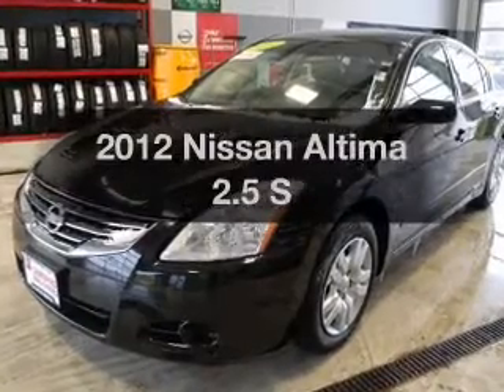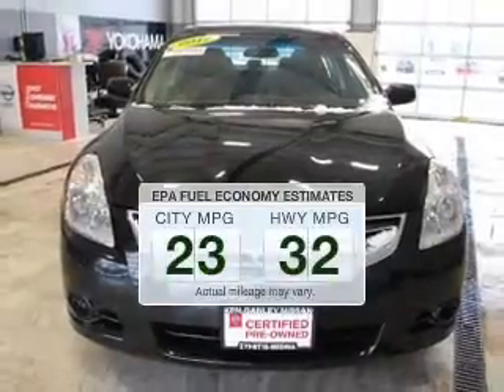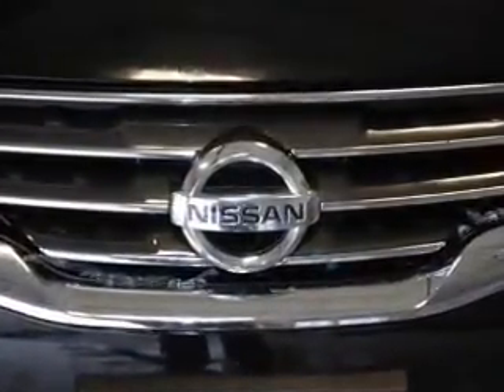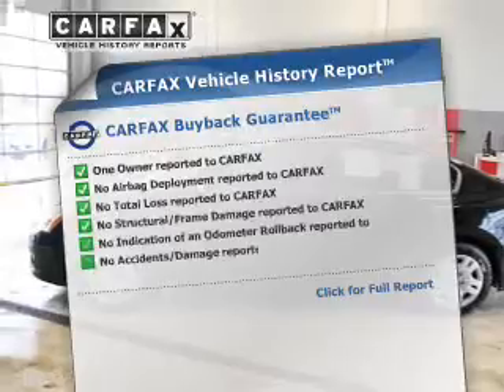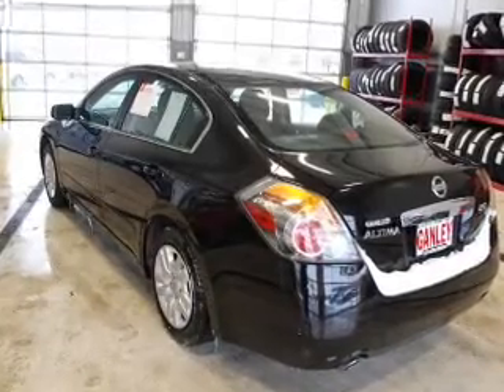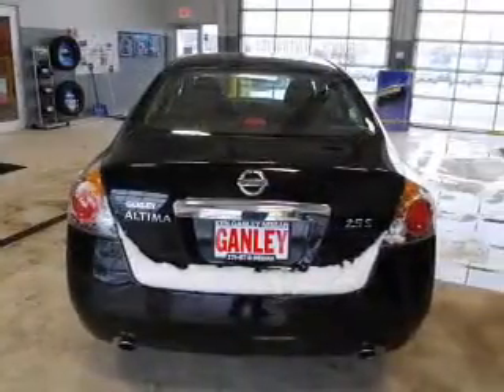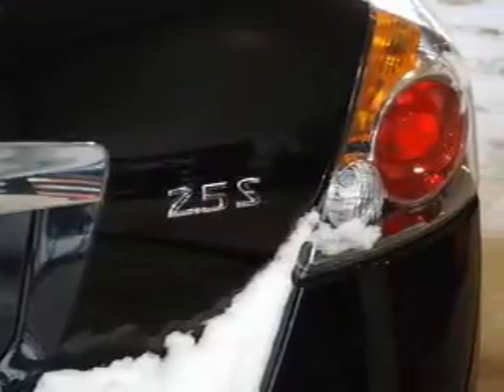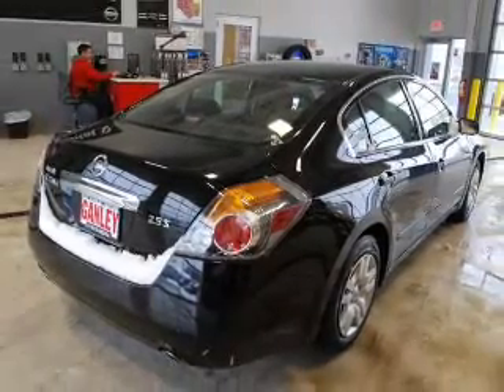2012 Nissan Altima - MEDINA OH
Year: 2012
Make: Nissan
Model: Altima
Trim: 2.5 S
Engine: 2.5 liter inline 4 cylinder 16 valve
Transmission: Automatic CVT
Color: Super Black
Mileage: 33292
Address:
5180 MONTVILLE DR